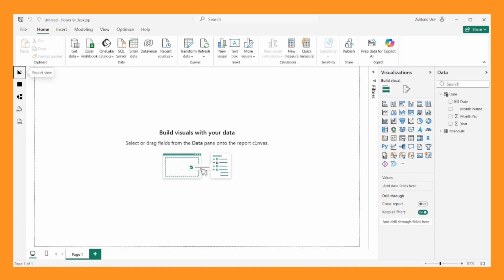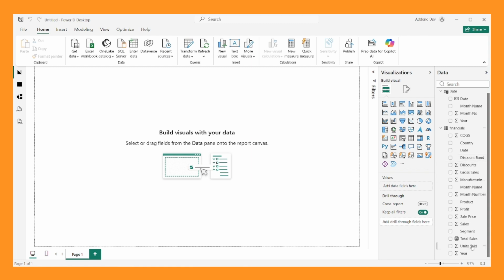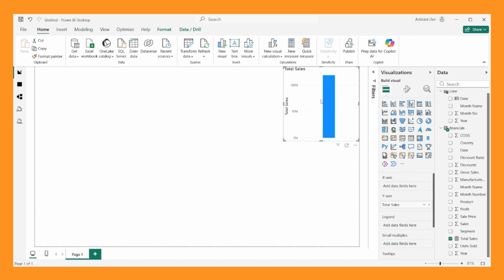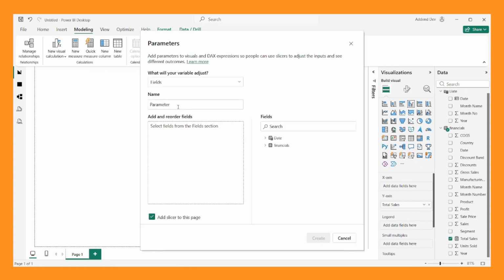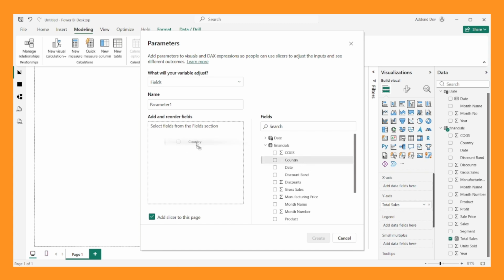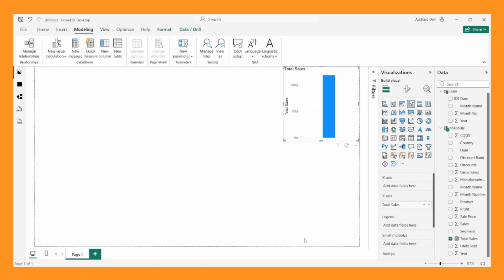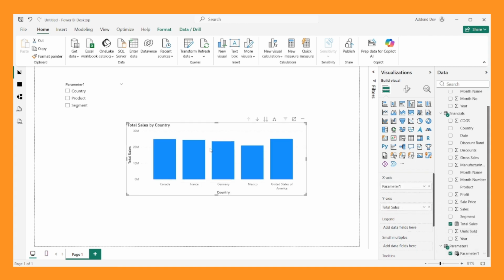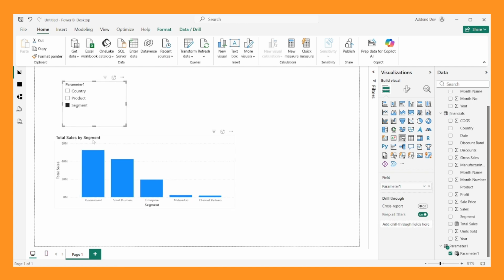How to use field parameters to switch axis in the chart